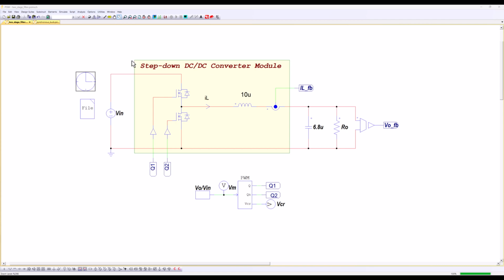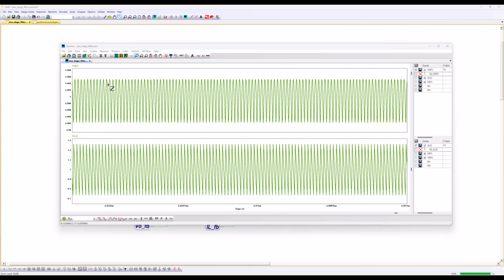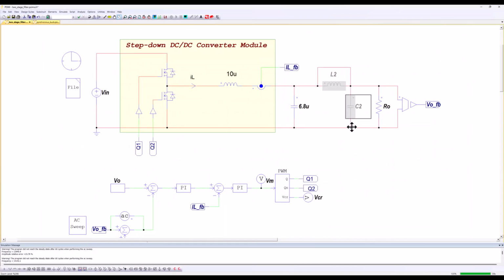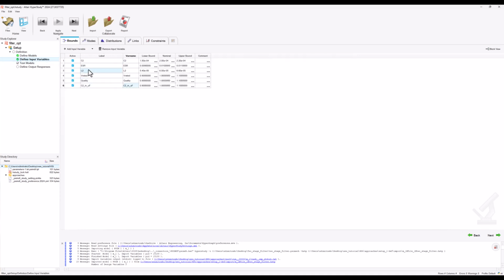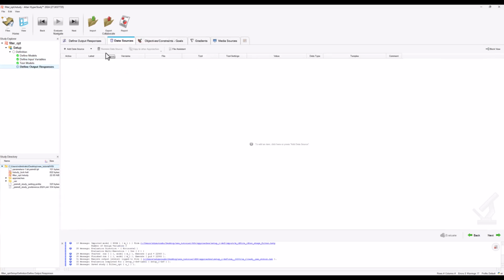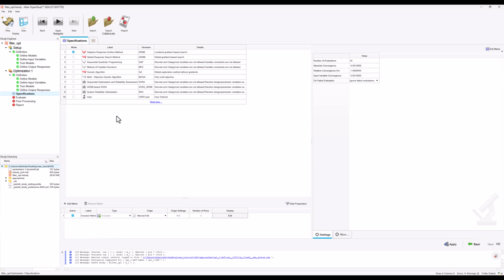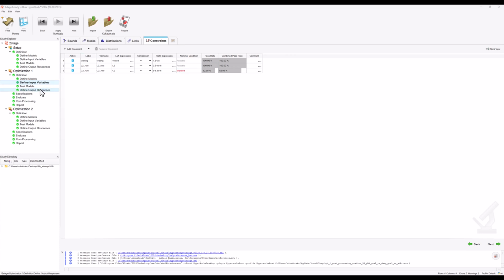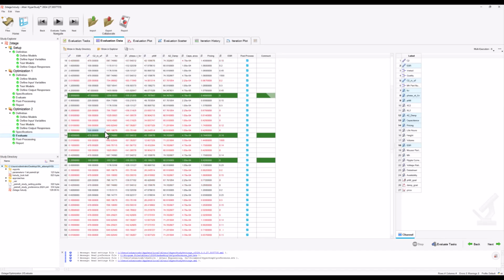Optimizing Design and Costs for a Second-Stage power supply filter with PSIM & HyperStudy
In this video, we will explore HyperStudy's powerful optimization capabilities as a follow-up to our "Getting Started" tutorial, where we introduced automated design exploration (DOE). This time, we push the boundaries further, utilizing the PSIM & HyperStudy connection for enhanced optimization potential.
Using a half-bridge DC/DC module with an integrated inductor and control as an example, we demonstrate a complete design workflow for optimizing a second-stage filter.
While the goal may sound straightforward, achieving it involves tackling real-world design challenges and avoiding potential pitfalls. We'll break down how to approach these obstacles and make smart choices in component selection for optimal results.

Whether you're fine-tuning your designs or just starting, this video will provide valuable insights for creating efficient, optimized systems.